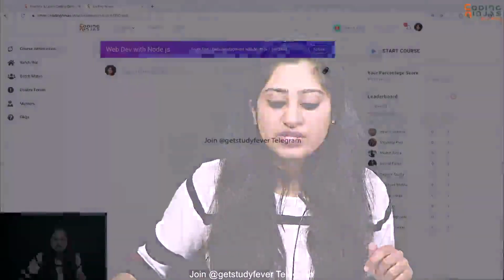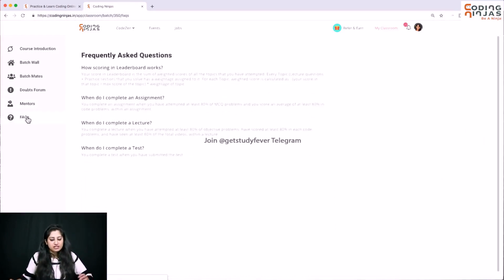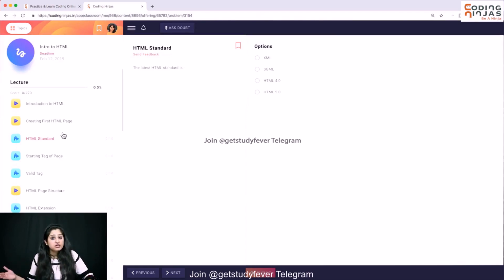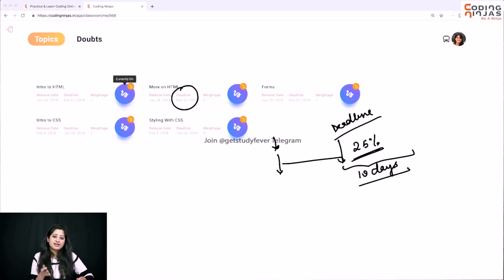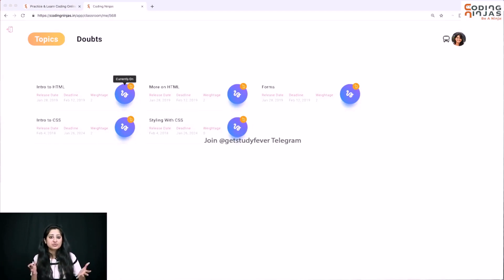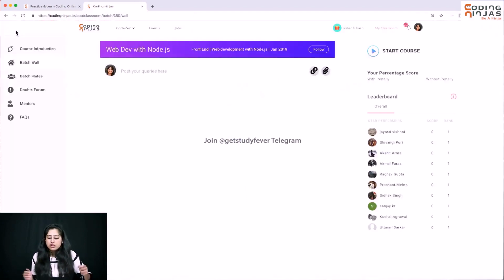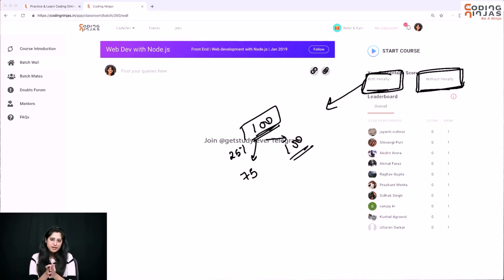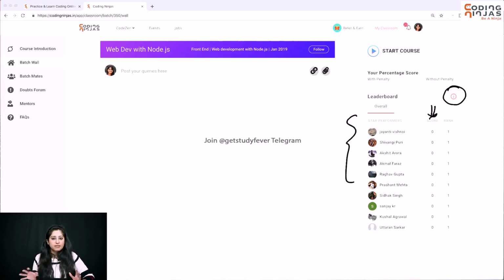"Web Development 01: An Introduction to HTML and Beyond" (PART - 1)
"Are you ready to start your journey in web development? Look no further! This video is the perfect starting point for anyone who wants to learn the basics of web development, starting with HTML. We will cover all the fundamental concepts of HTML, including elements, tags, and attributes. After you've mastered the basics, we will also give you an overview of other essential web development technologies like CSS, JavaScript, and more. Whether you're a complete beginner or just looking to brush up on your skills, this video is the perfect introduction to web development. Don't wait any longer and join us now to start your journey to becoming a web developer!"

It's important to be clear and specific about what the video covers in the title and description so that people know what to expect and can decide whether the video is relevant to them. Also, using keywords like HTML, web development, beginner, introduction, and other related keywords can help your video be easily found by people searching for web development tutorials.